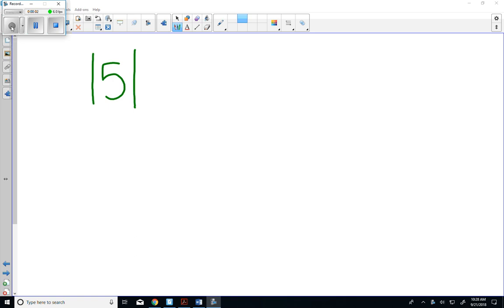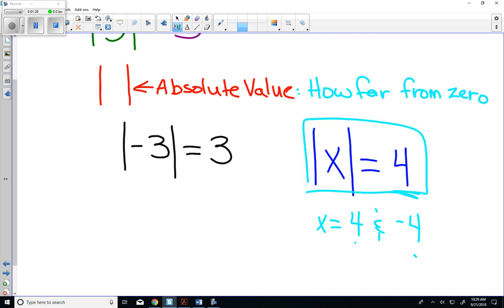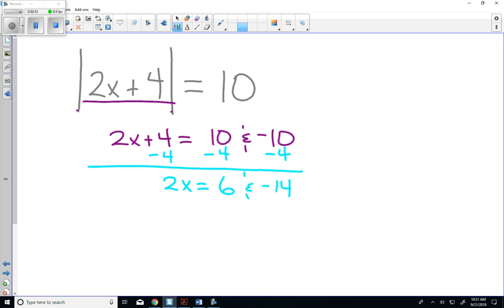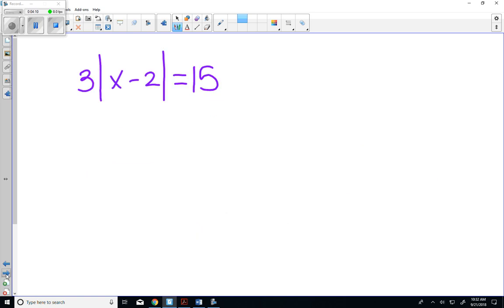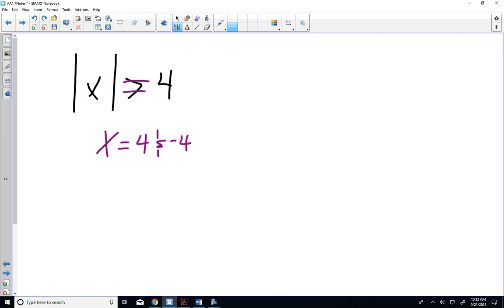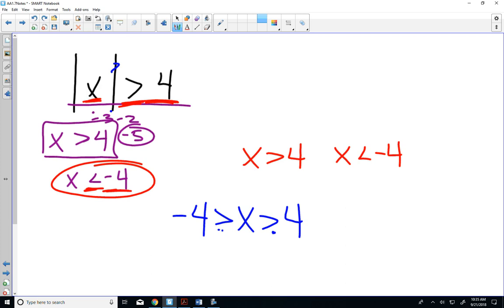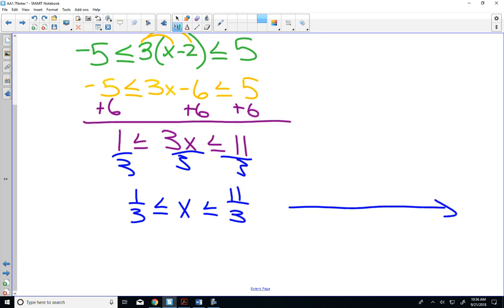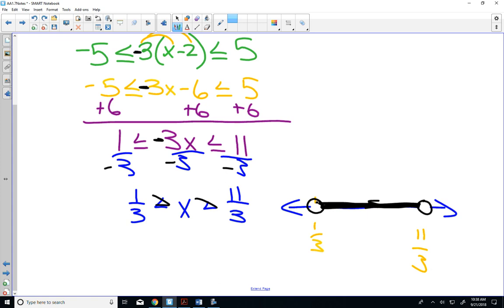Adv. Alg: 1.7 Solving Abs. Value Equations and Inequalities